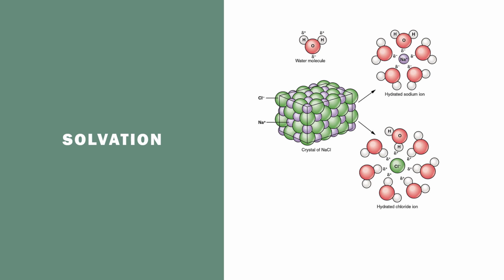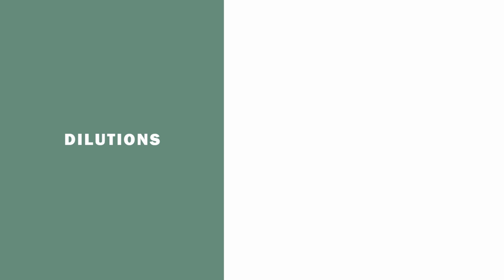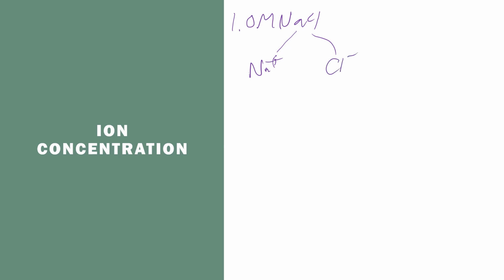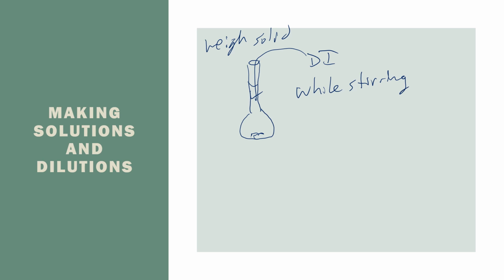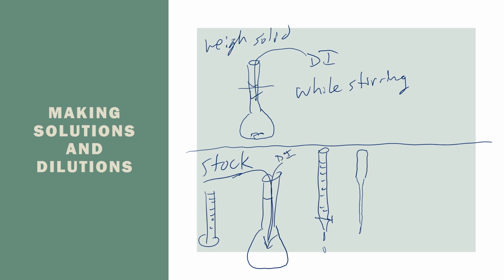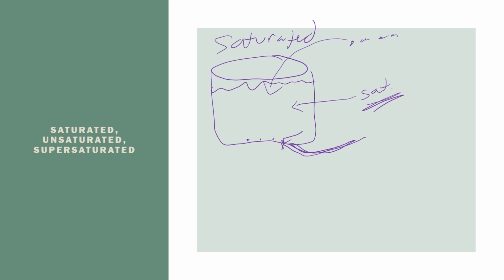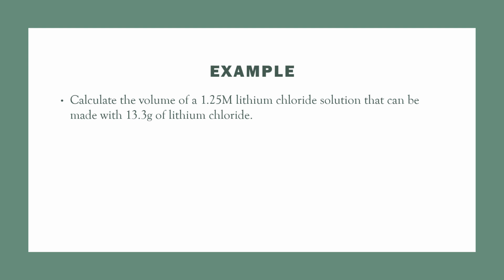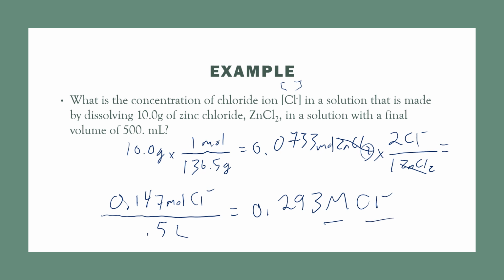AP Chemistry 3.7 - Solutions and Mixtures